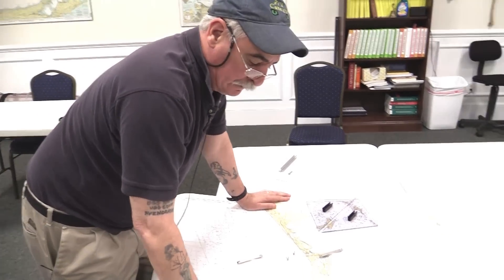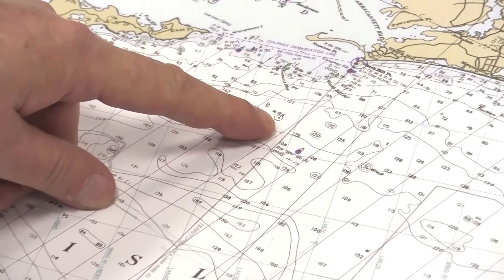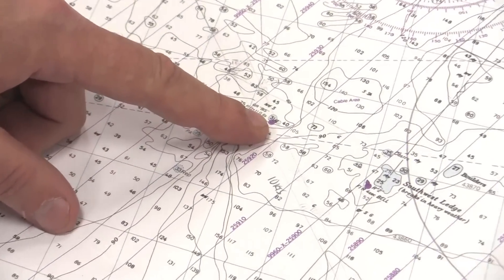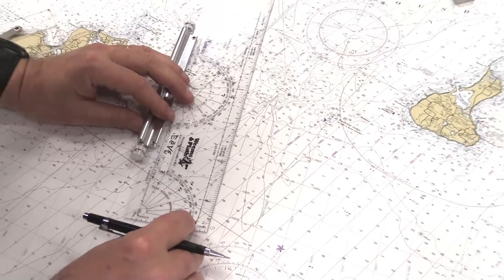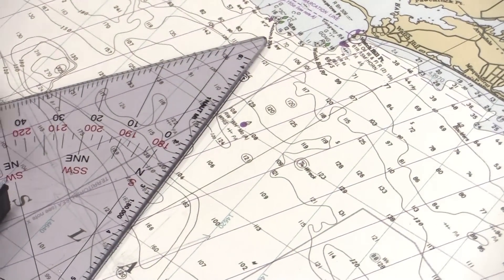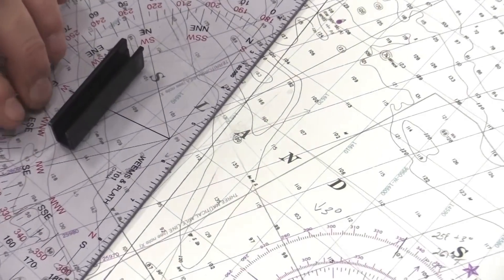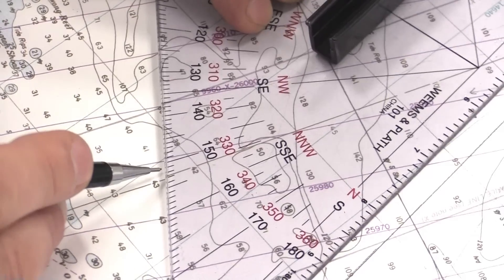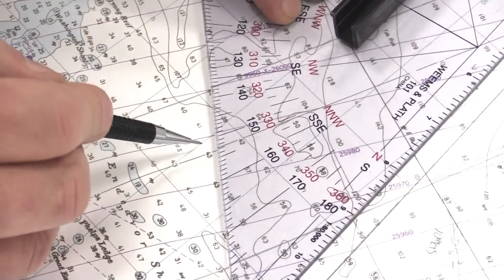Navigation - Plotting with Triangles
Capt. Jeff Sylvia explains the different plotting tools mariners have at their disposal, and weighs their benefits. He then explains how to use plotting triangles on a chart and why they might be easier to use than a roller plotter or parallel ruler.